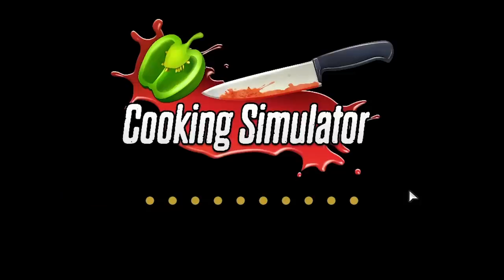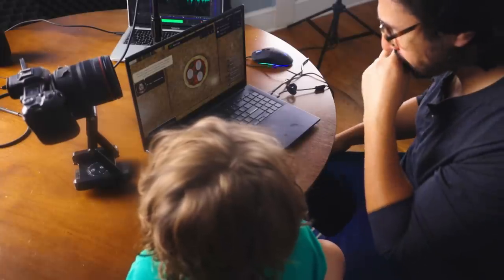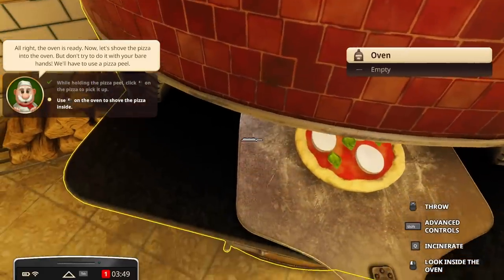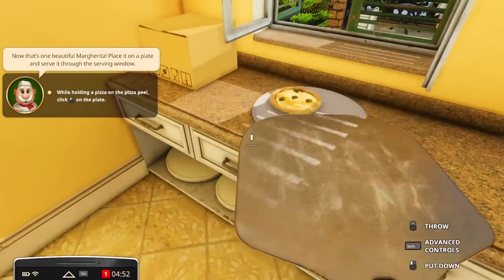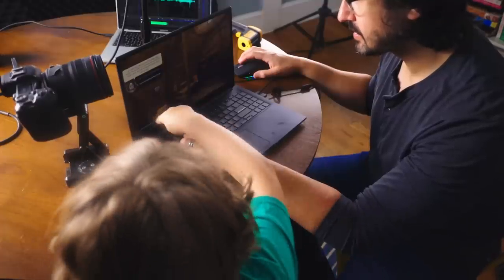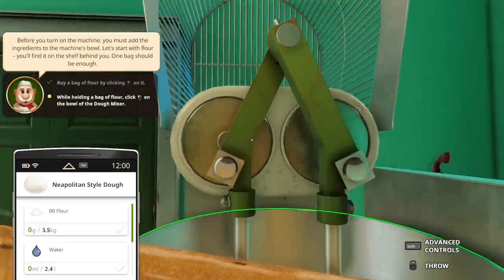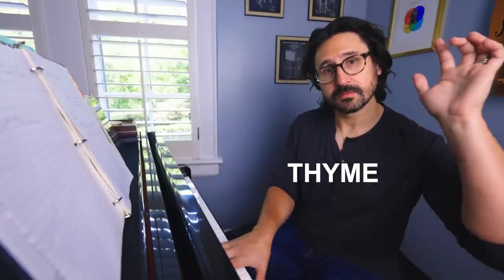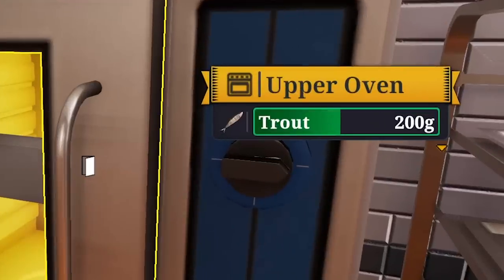Adam Ragusea plays 'Cooking Simulator'